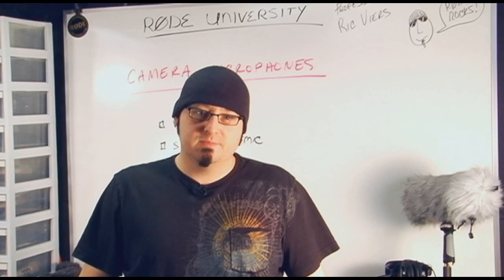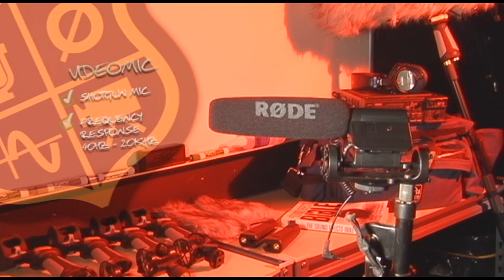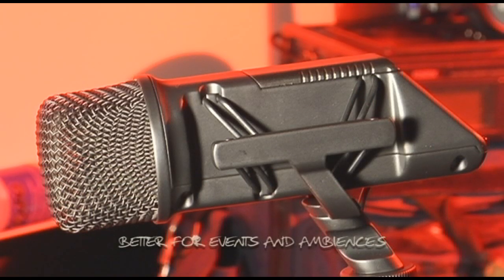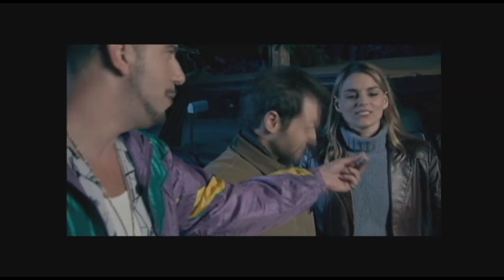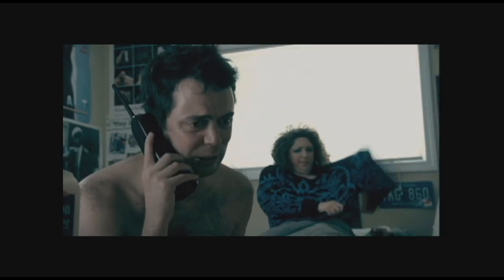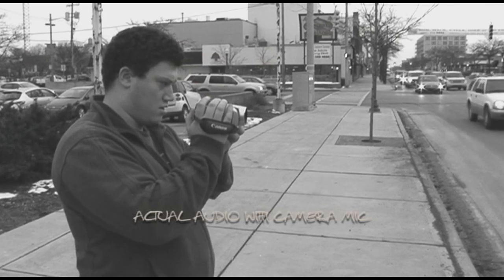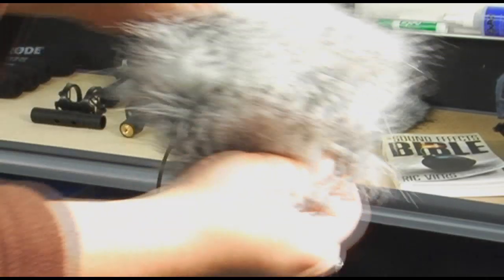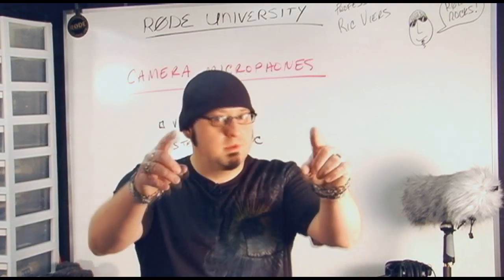RØDE University - Camera Microphones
Welcome to RØDE University! A place where learning isn't about monotone lectures and long essays. We're here to rock as much as you are, so sit back and join us as we show you all the 'ins and outs' of recording broadcast audio.

Getting good quality audio is often a struggle with consumer camcorders and even digital SLRs. In this episode Ric explains how to maximise your sound when using on-camera microphones.

See this and many other specially made programs for the musician, engineer, producer, photographer and audio enthusiast